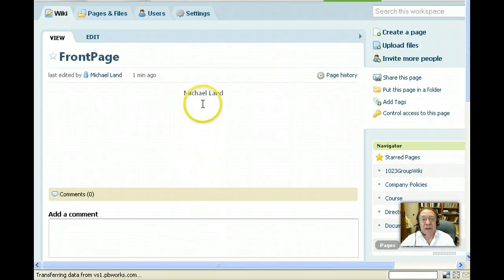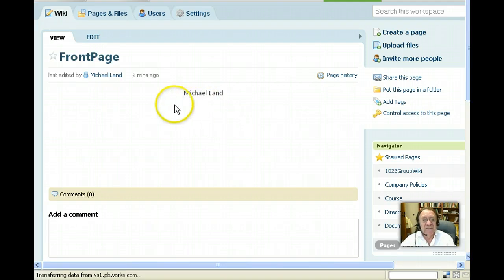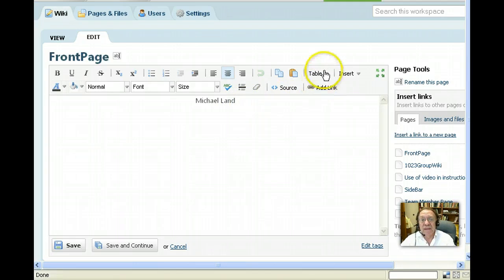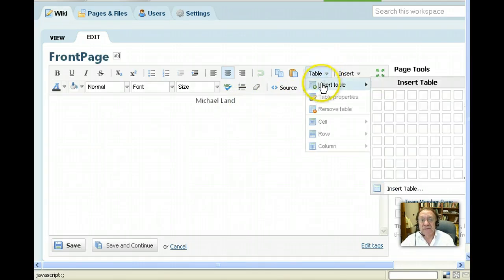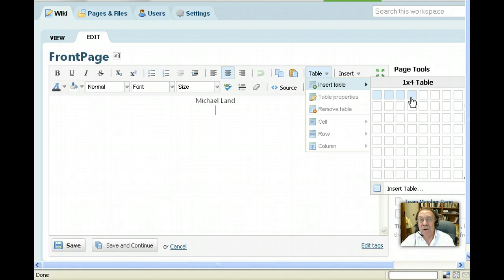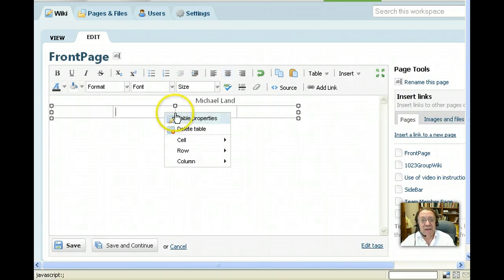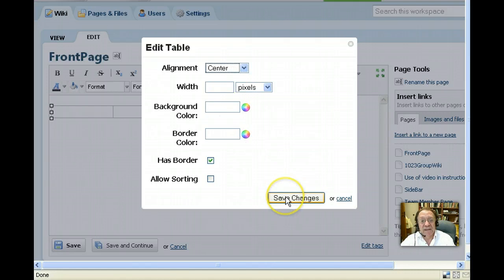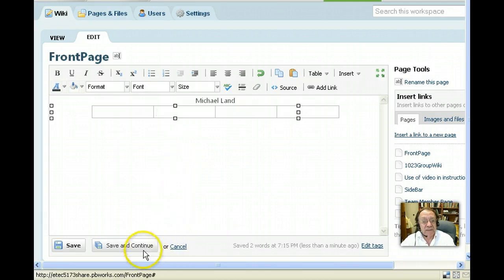Insert a table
Insert a table on a PBWorks page